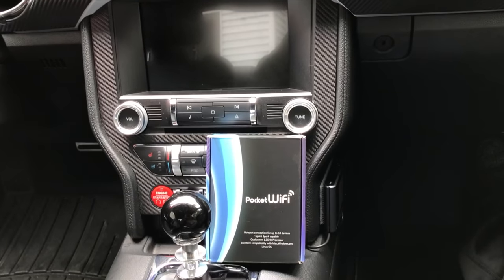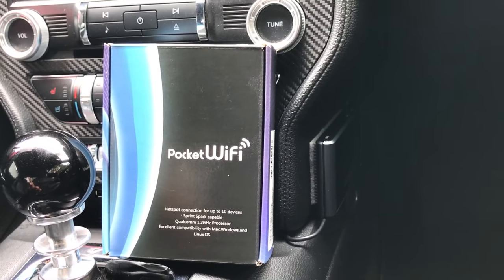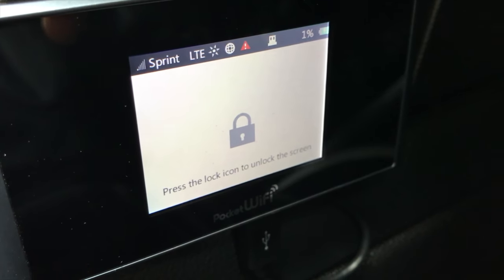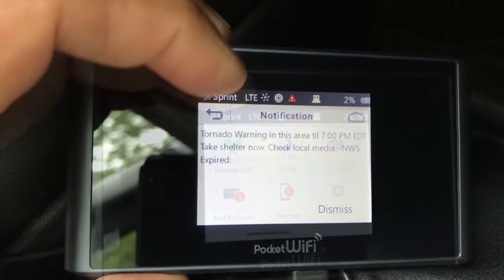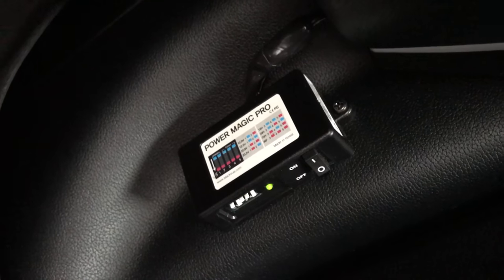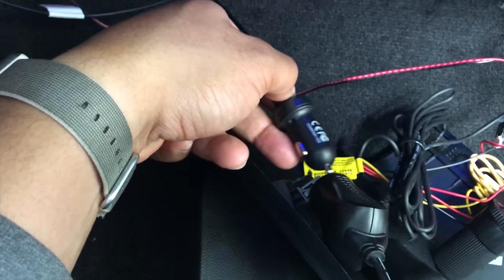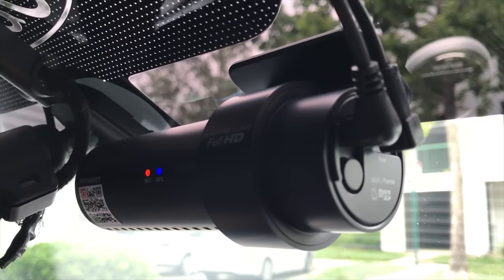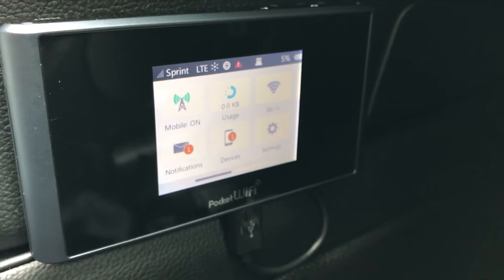How to Add Wi-Fi to your Car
I show to add a Wi-Fi mobile hotspot to your car!  Using the Pocket Wi-Fi device, I am able to keep my BlackVue dashcam connected to Wi-Fi at all times.